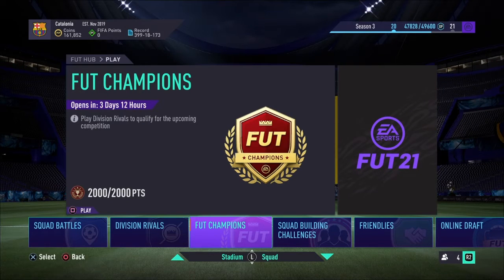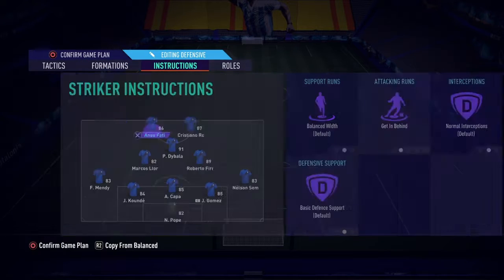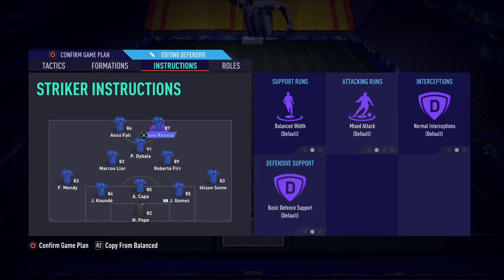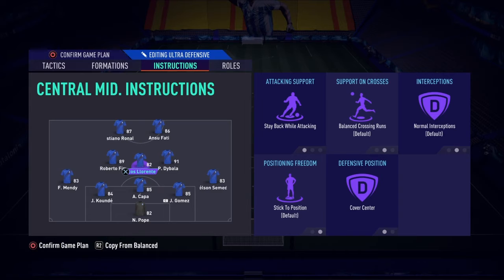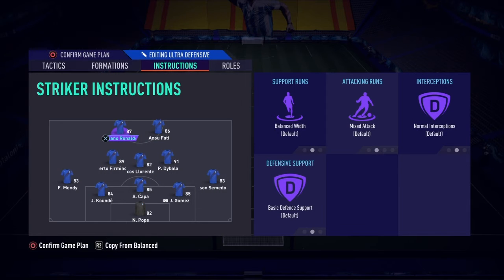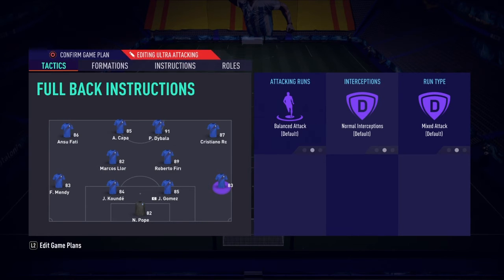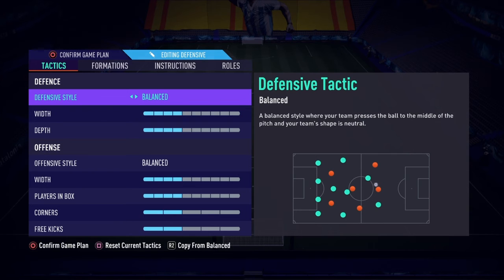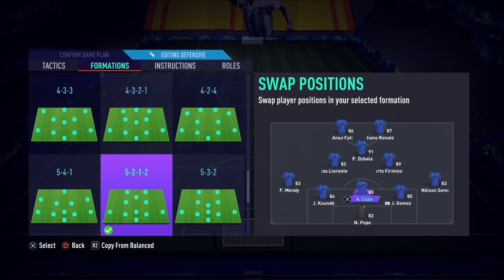THE BEST CUSTOM TACTICS AND FORMATIONS TO GET WINS IN FUT CHAMPS!!! THE 4231 HAS NO CHANCE!!!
I'm working on upgrading my mic so bare with me guys. Thanks for the support so far on my previous video.